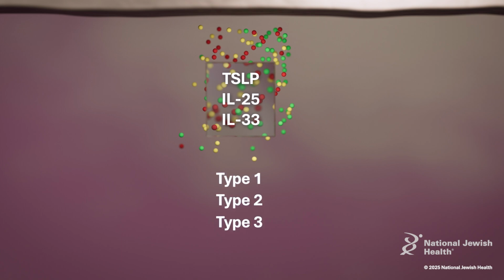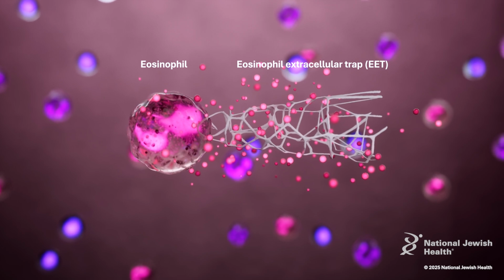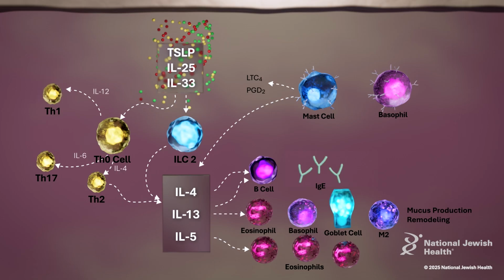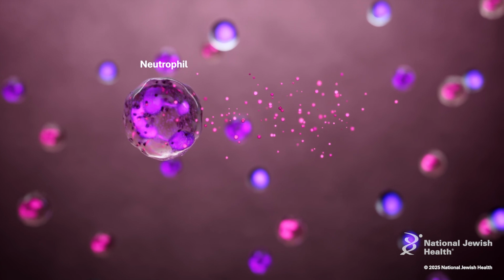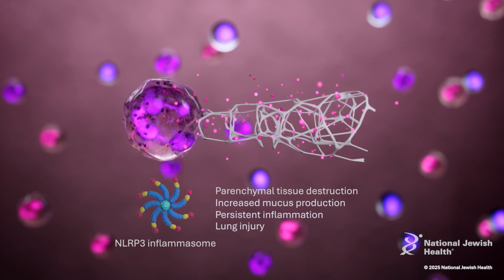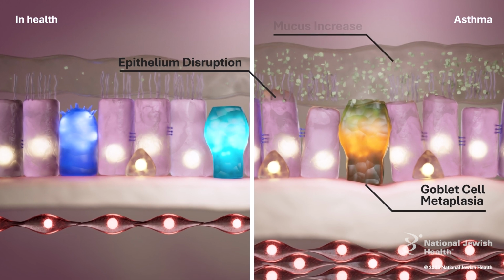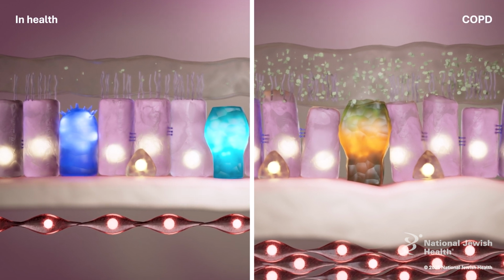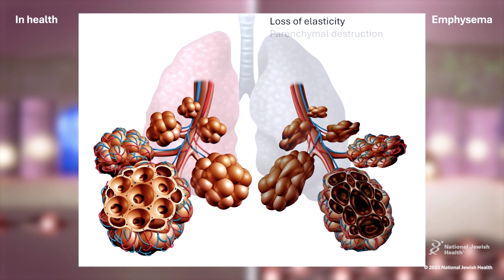Pathophysiology of Lower Airway Disease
This animation illustrates the pathophysiology and inflammatory cascade of lower airway disease, including asthma and COPD.